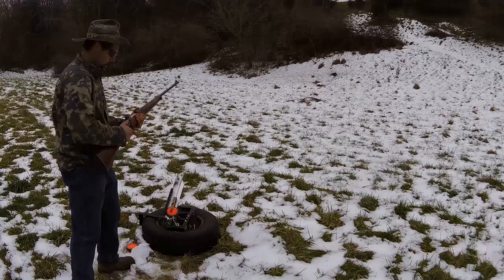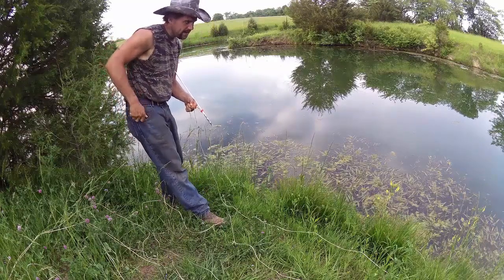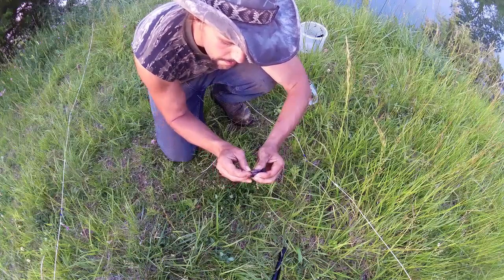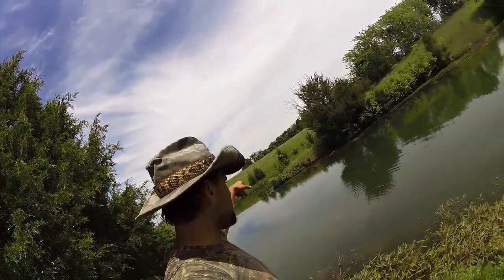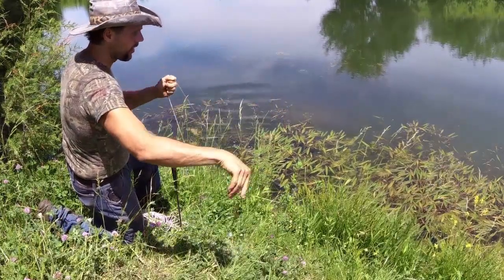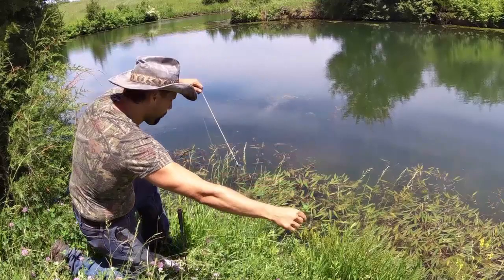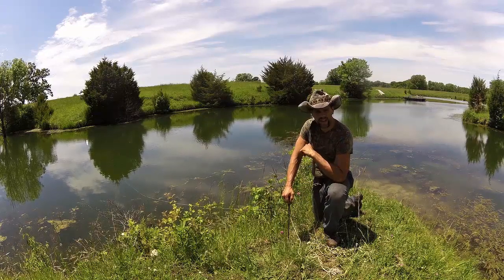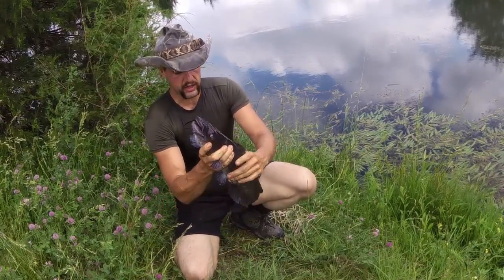TGO Wicked Trot-Line Rigging And Catfish Bait Recipe!